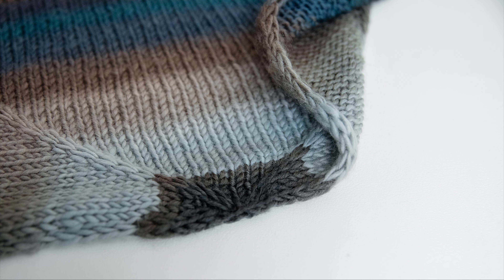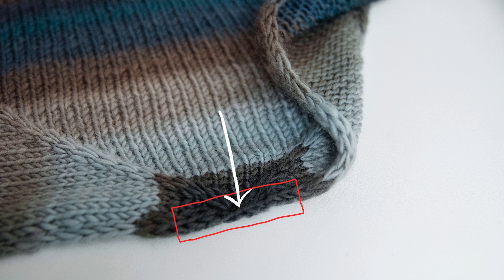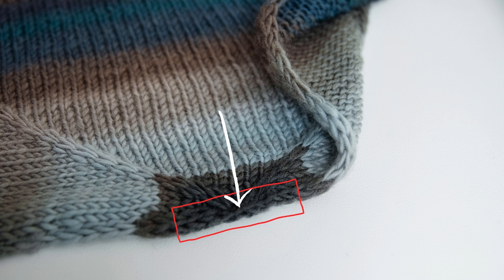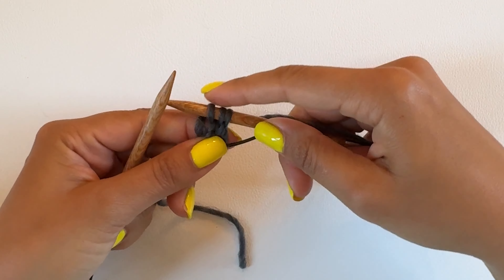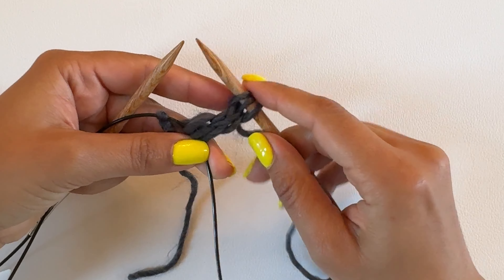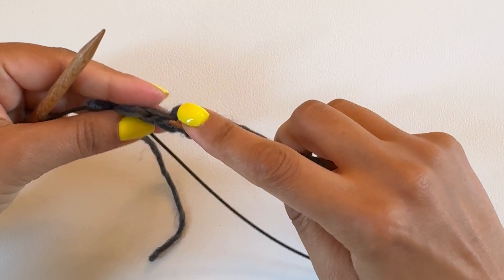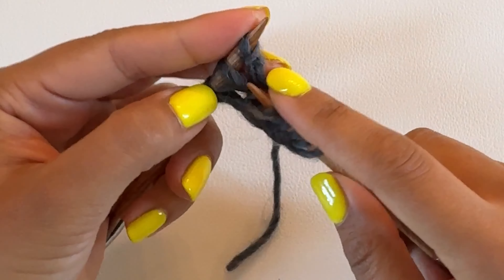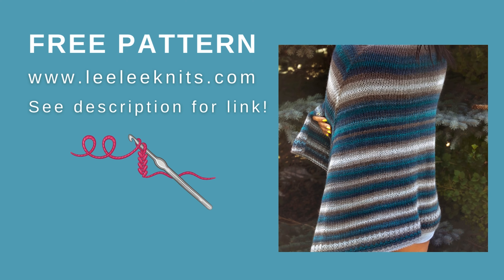How to Knit an I-Cord Tab Cast On | Step-by-Step Tutorial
-In this video, I'll walk you through the process of creating an I-cord tab cast on, a fantastic technique to start your shawls or other knitting projects with a smooth and seamless edge. This easy-to-follow guide will help you master the I-cord tab and add a professional touch to your work.

What You'll Learn:
-What an I-cord tab is and when/why it is used in knitting shawls
-Step-by-step instructions to cast on and create an I-cord tab

Link to Free shawl pattern using i-cord edging and an i-cord tab:  knitted-i-cord-edging-plus-i-cord-tab-and-free-shawl-pattern

Materials Needed:
-Yarn of your choice
-Appropriate needles for your project